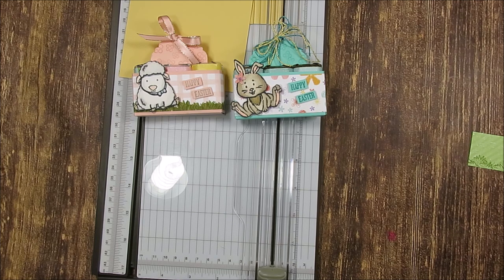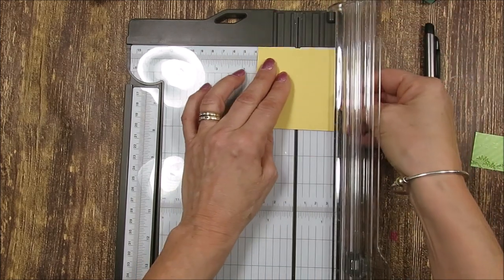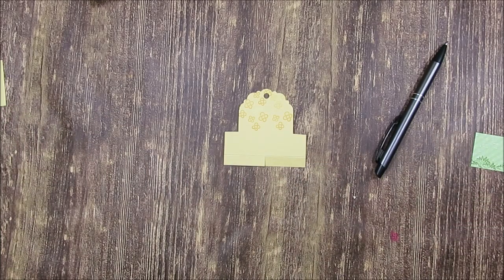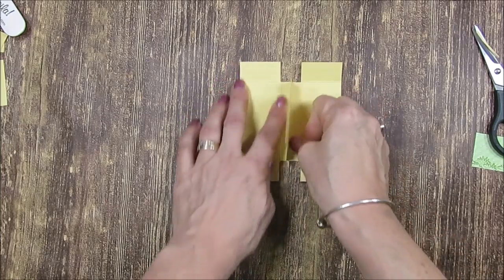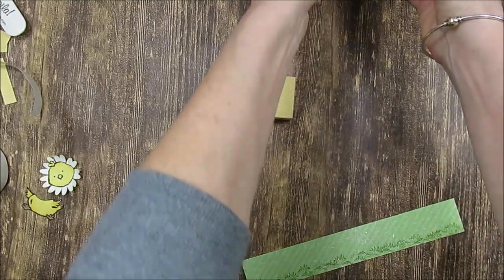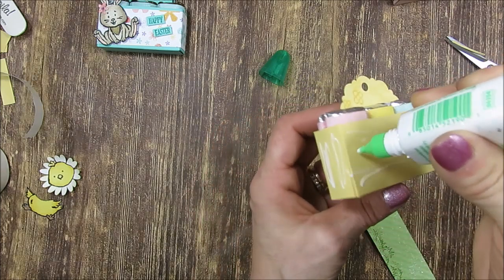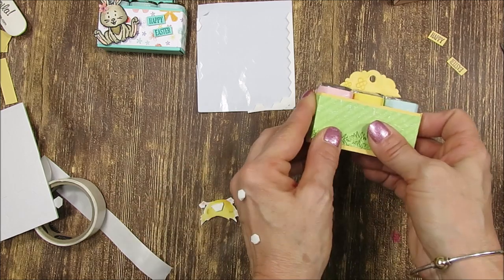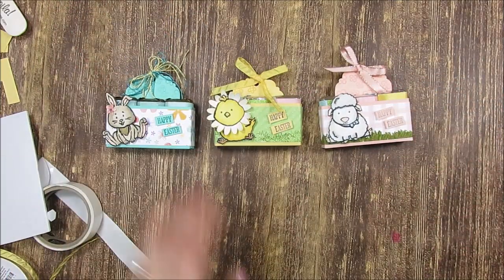Little 6 Pack Box Welcome Easter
Stampin'Up! product and project created by Frenchie. A simple box to hold 6 little miniature chocolate bars. I call this A 6 Pack. The stamp set is Welcome Easter for the 3 little creatures. All supplies and measurements are located on my blog.
Direct link to the blog post for all detail info.